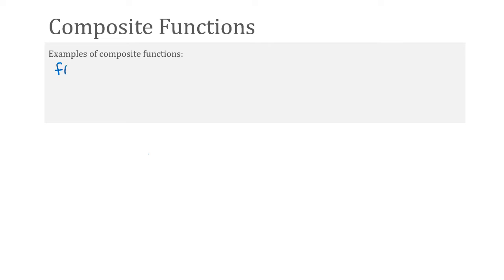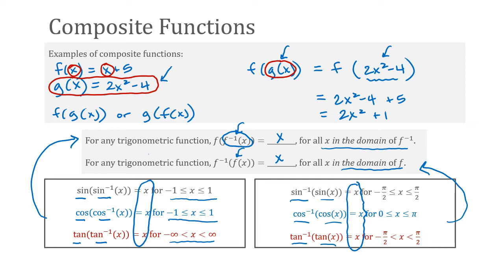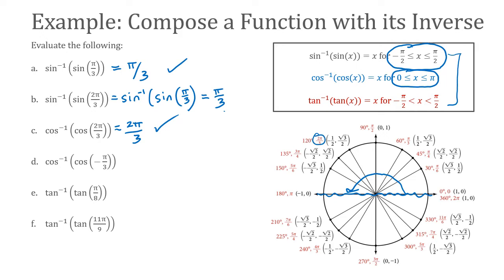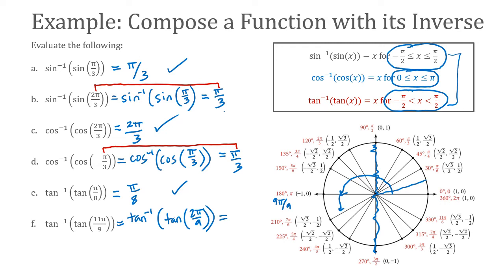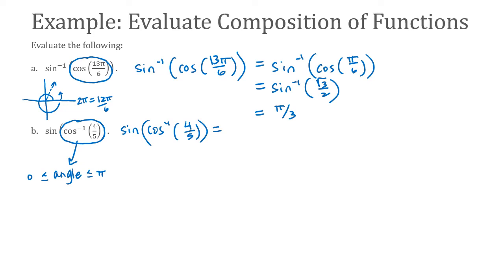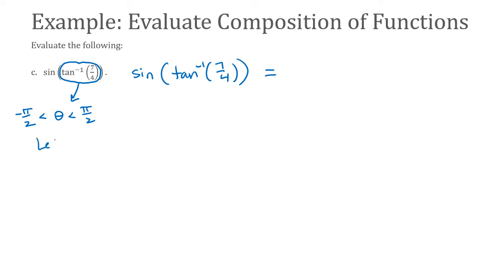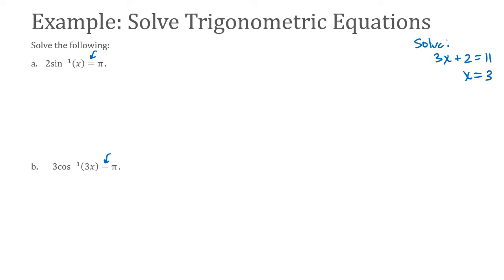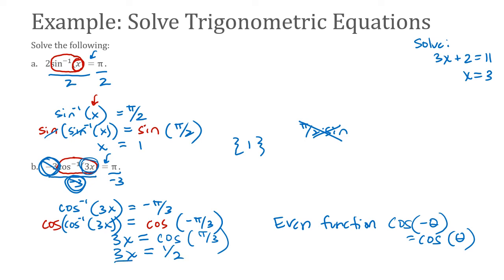Composite Trigonometric Functions (8.3 Algebra/Trig 2e OpenStax)